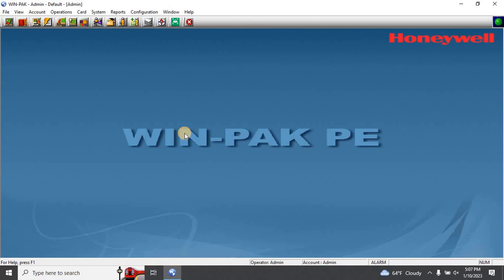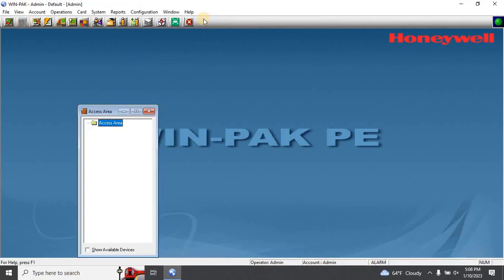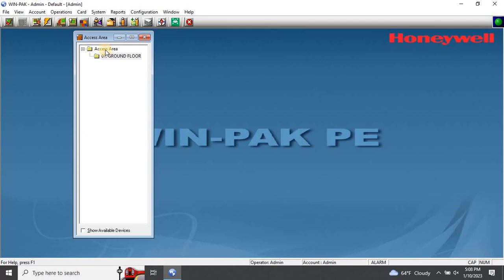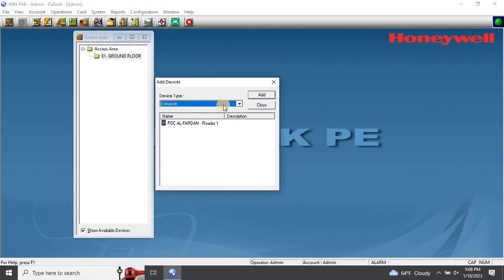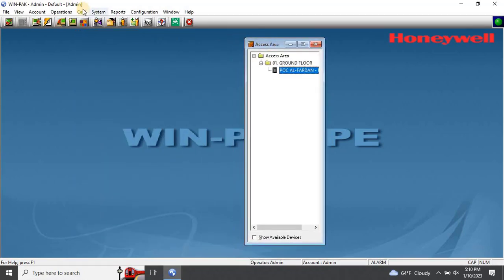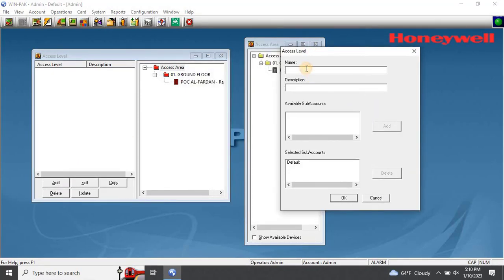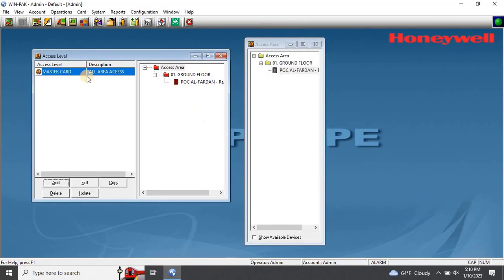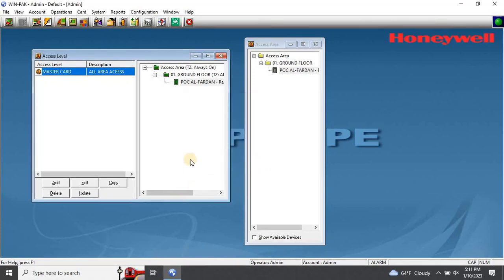HOW TO CREATE AN ACCESS LEVEL IN WINPAK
INTRO:

Hello and welcome to our tutorial on how to create access levels in Honeywell WinPak access control software. Access levels are an essential part of an access control system as they help manage who has access to specific areas of a building. In this tutorial, we'll walk you through the process of creating access levels in the Honeywell
WinPak software.

STEP 1: OPEN THE WINPAK SOFTWARE

First, open the Honeywell WinPak software on your computer. Once the software is open, select the "Access Levels" tab on the main menu.

STEP 2: ADD A NEW ACCESS LEVEL

To create a new access level, click on the "Add" button in the Access Levels menu. You will be prompted to enter a name for the access level, such as "Employee Only" or "Restricted Access."

STEP 3: DEFINE THE ACCESS LEVEL

Once you have named your access level, you can begin defining it. Under the "Access" tab, you will see a list of doors and areas that are currently part of the access level. To add a door or area, simply click on the "Add" button and select the desired door or area from the list.

You can also specify the times during which the access level will be active. Under the "Time Zones" tab, you can create a schedule that defines the access level's availability. For example, you may want to restrict access to a specific area during the evening hours.

STEP 4: ASSIGN USERS TO THE ACCESS LEVEL

Once you have defined the access level, you can assign users to it. Under the "Users" tab, you can select which users will have access to the doors and areas that are part of the access level. You can select individual users or entire groups of users.

STEP 5: SAVE THE ACCESS LEVEL

Once you have completed defining the access level and assigned users to it, be sure to save your changes. Click on the "Save" button to save your new access level.

CONCLUSION:

And that's it! You now know how to create access levels in Honeywell WinPak access control software. Access levels are an essential part of an access control system, and with WinPak, it's easy to create and manage them.

*ALL VIDEOS FOR HONEYWELL'S WINPAK ACCESS CONTROL SYSTEM*

*VIDEO-01*
*Title: HOW TO CREATE FLOOR MAP IN HONEYWELL WINPAK ACCESS CONTROL SOFTWARE|honeywell winpak accesscontrol*

*VIDEO-02*
* Title: SETUP HONEYWELL'S WINPAK ACCESS CONTROL CLIENT COMPUTER | winpak honeywell accesscontrolsystems*

*VIDEO-03*
* Title: HOW TO CHANGE THE DEFAULT BACKGROUND OF HONEYWELL'S "WIN-PAK" SOFTWARE | winpak honeywell*

*VIDEO-04*
* Title: HOW TO CREATE AN ACCESS LEVEL IN WINPAK | Honeywell support accesscontrol securitysystem*

*VIDEO-05*
* Title: HOW TO INSTALL WIN-PAK ACCESS CONTROL SOFTWARE | HONEYWELL | honeywell winpak accesscontrolsystems*

*VIDEO-06*
* Title: BACKUP & RESTORE HONEYWELLS WINPAK ACCESS CONTROL SOFTWARE DATABASE|HoneywellWinPak Backup&Restore*

*VIDEO-07*
* Title: HONEYWELL'S WINPAK: STEP-BY-STEP GUIDE TO CONFIGURING ANY CARD FORMAT YOU NEED | honeywell winpak*

*VIDEO-08*
* Title: IDENTIFY & RESOLVE THE ERROR'S IN WIN-PAK ACCESS CONTROL SOFTWARE AFTER NEW INSTALLATION|honeywell*

*VIDEO-09*
* Title: INTEGRATE HONEYWELL WINPAK ACCESS CONTROL WITH FIRE ALARM SYSTEMS | firealarmsystem HoneywellWinpak*

*VIDEO-10*
* Title: HOW TO CONFIGURE INTELLIGENT CONTROLLER, READER BORD, CARD READER's INTO HONEYWELL's WIN-PAK SERVER*

*VIDEO-11*
* Title: HOW TO CONFIGURE IP ADDRESS TO PRO3200IC (INTELLIGENT CONTROLLER) | ACCESS CONTROL SYS | HONEYWELL*

00:00 Introduction
00:36 Creating Access Area
01:37 Creating Access Level
02:31 Permission
02:54 Testing